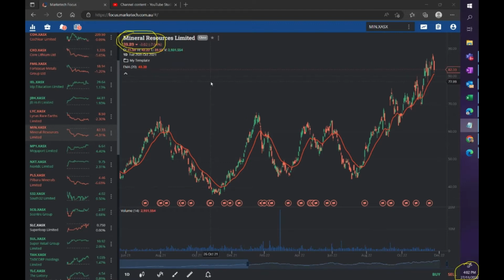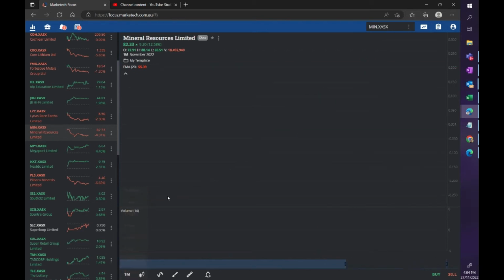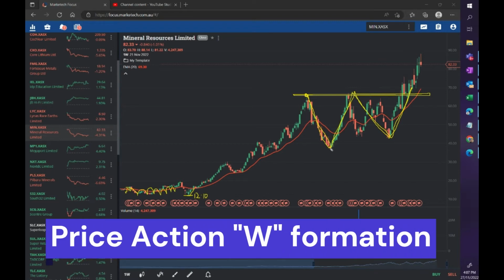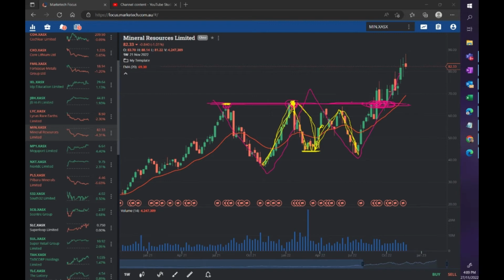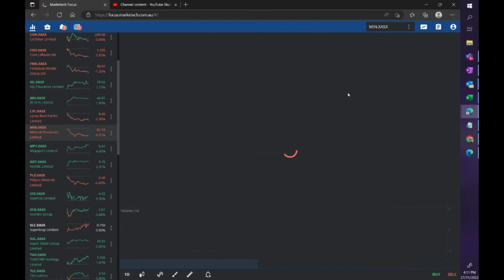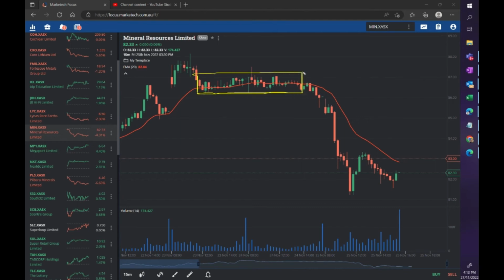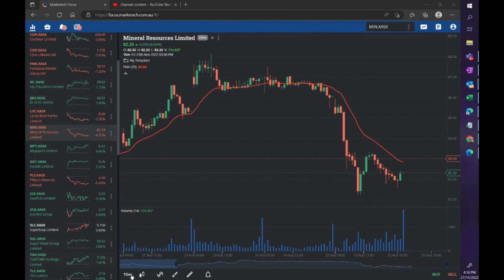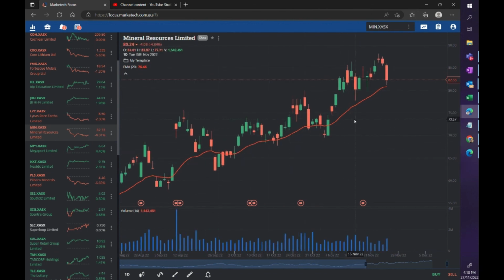Why I LOVE ASX:MIN [ 27-Nov-2022]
Mineral Resources (ASX:MIN)  is  a mining services company in Australia, China, Singapore, and internationally. It operates through five segments: Mining Services and Processing, Iron Ore, Lithium, Other Commodities, and Central. As of 25-Nov-2022,  it has a market cap of AUD 15.62 B.

This video contains my observations and analysis from the Monthly, Weekly, Daily, 15 Minute charts of ASX:MIN, and why I love this stock so far.

NOTE :  This is NOT a Buy/Sell recommendation video.  This is meant for logging of my own observations and learnings looking at ASX Stock charts.  I do not know your circumstances.  Investing in stock market is risky, and you are advised to do your own research and seek professional advice.